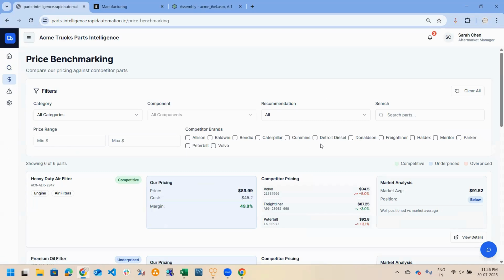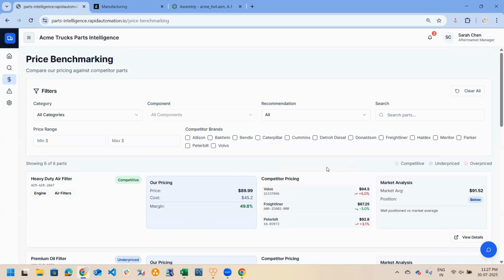Live Demo:AI Price Optimization Reveals Market Stance | Manufacturing Competitive Intelligence 2024